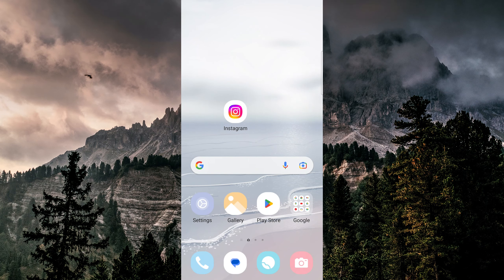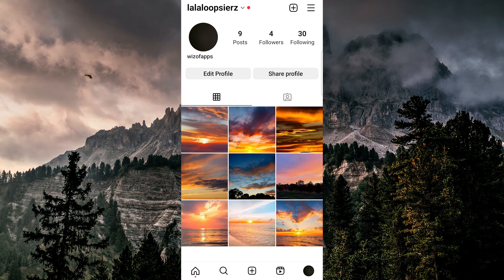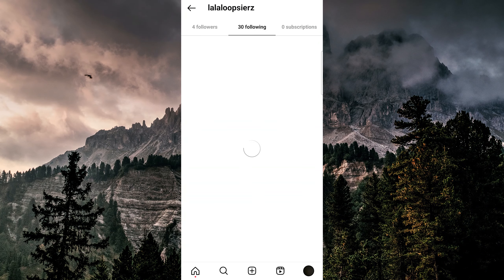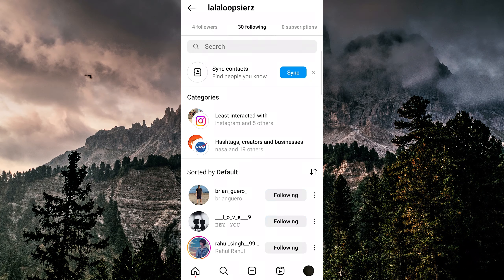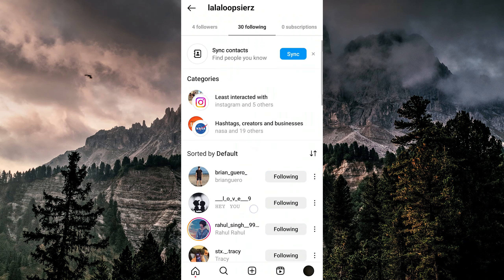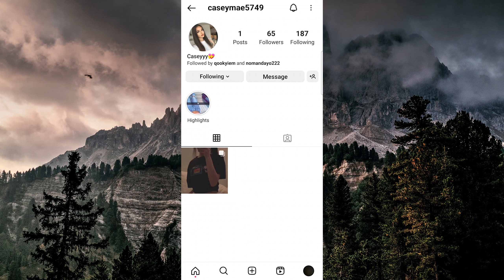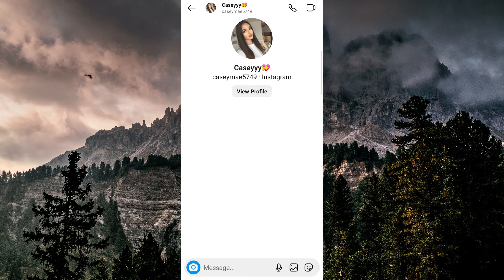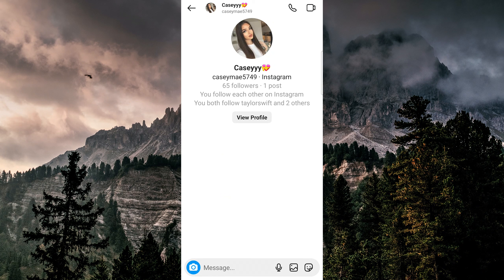How to Find Accounts That Don't Follow You Back on Instagram in 2024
In this short video, I'm going to be showing you how to find accounts that don't follow you back on Instagram.